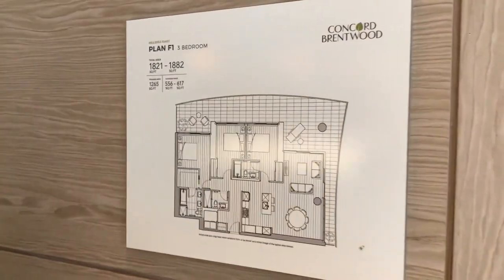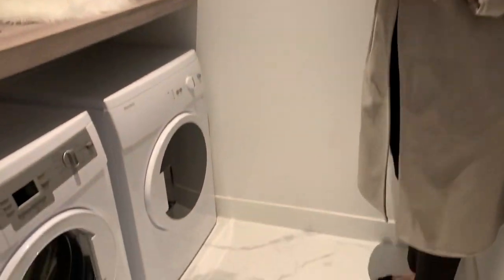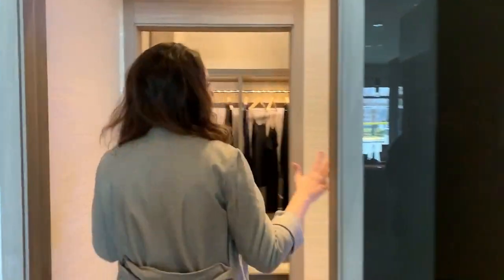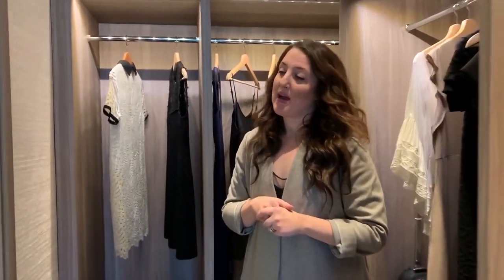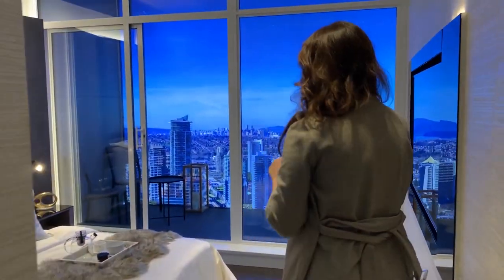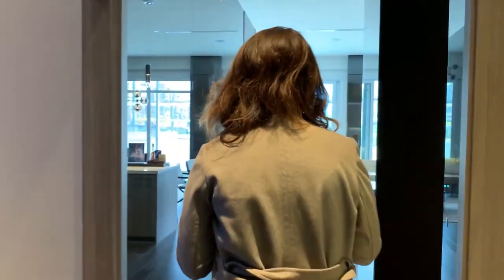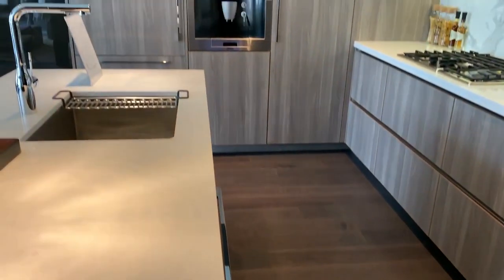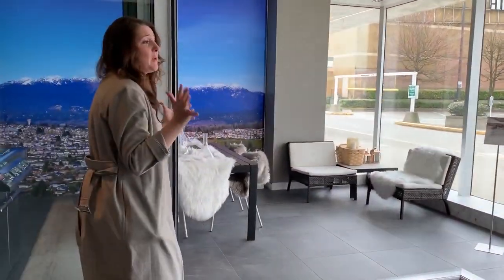Concord Brentwood - 3 Bedroom Showroom Walk-Through (English)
The most livable community is coming to Burnaby soon. Concord Pacific’s newest master-planned community development features a 13-acres park, 10 residential towers and lower podium suites plus a Central Village Plaza, SkyTrain, Brentwood Town Centre and other urban conveniences are within minutes walking distance away.